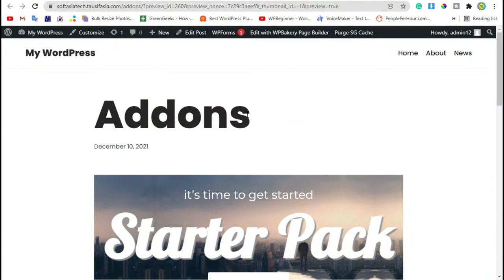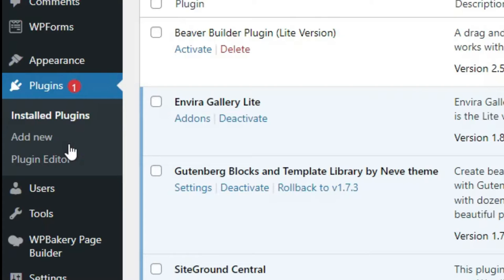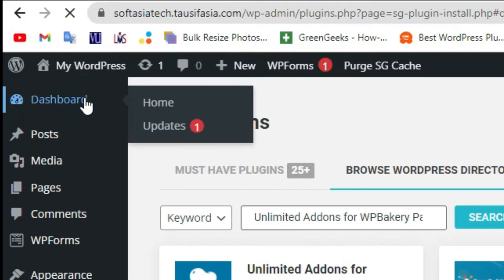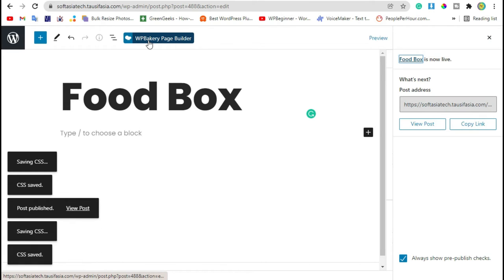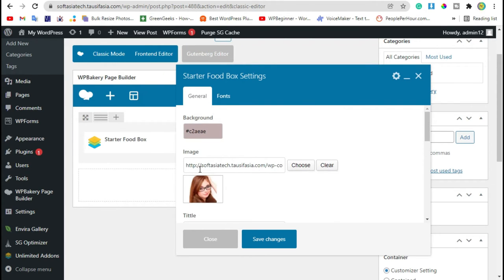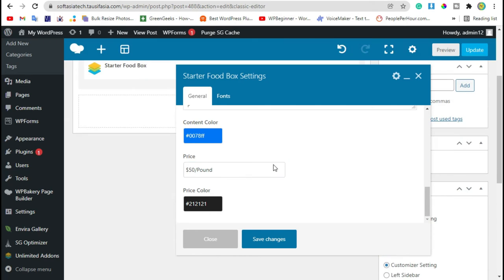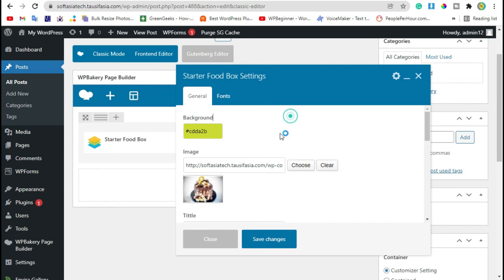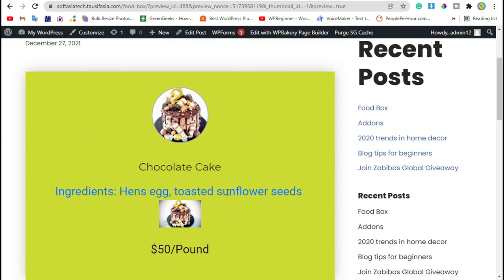How to Create and Add Food Box in Blog With WPBakery in WordPress | WordPress 2021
Hi,
In this video, I will show you how to create and add Food Box in Blog with WPBakery in WordPress.

00:00 Intro
00:05 Start
00:54 Add New Plugin
01:59 Add Food Box
04:22 Live Preview
05:29 Final Preview
05:57 End Credits